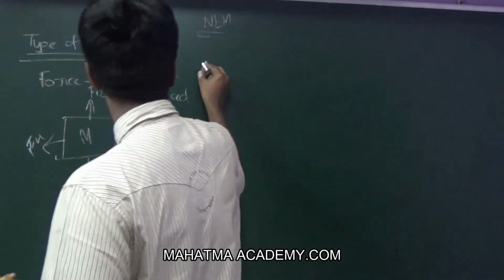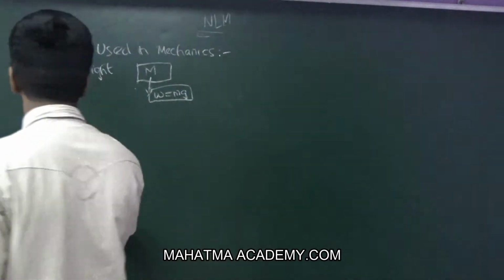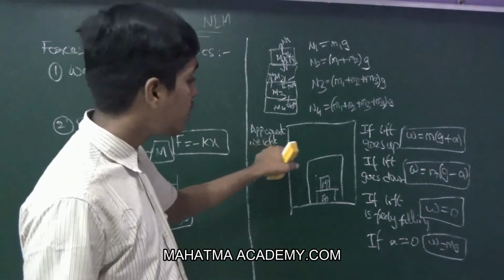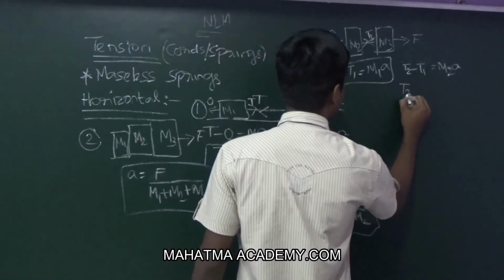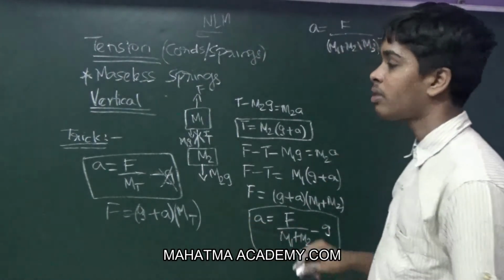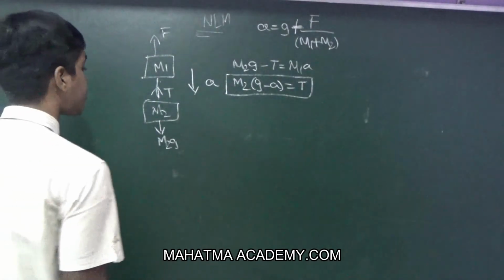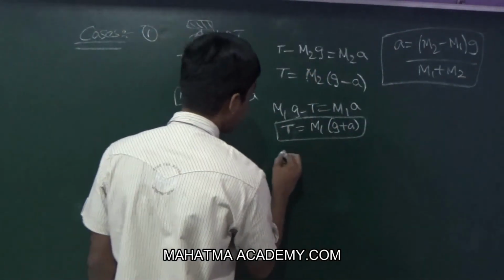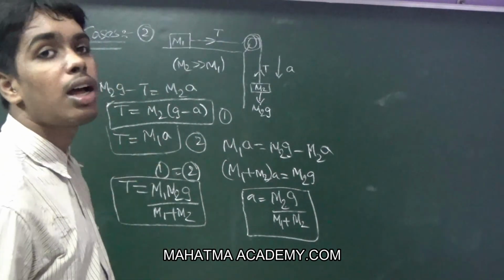NLM Part 2 for NEET | Physics | Class 11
In this video we discussed about Common Types of Forces ( Weight Tension Spring Force and Normal Force ) Lamis Theorem Tension ( Horizontal and Vertical ) Case 1 and 2